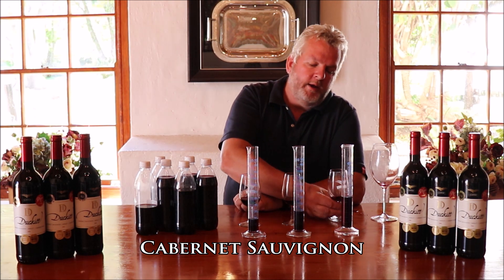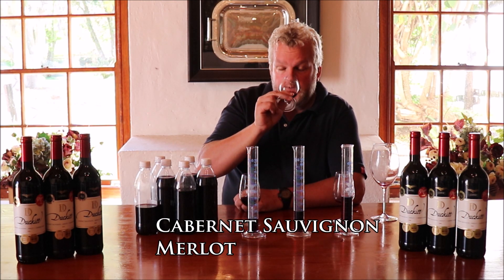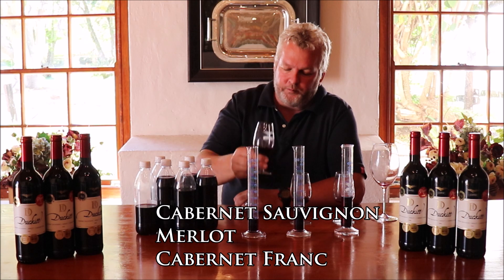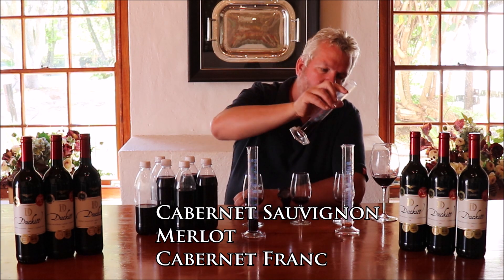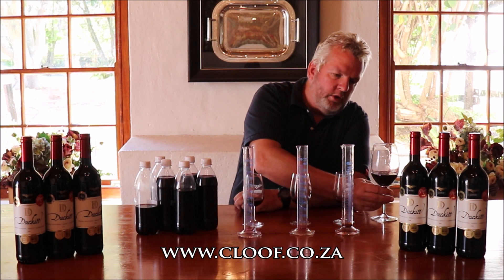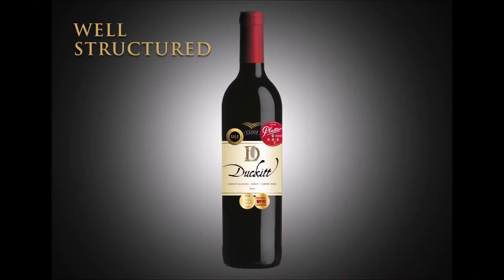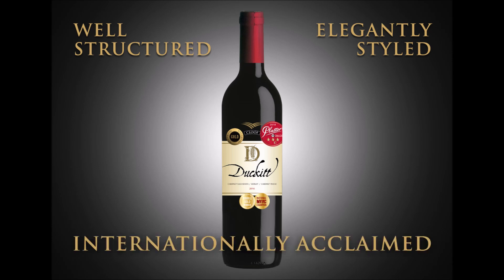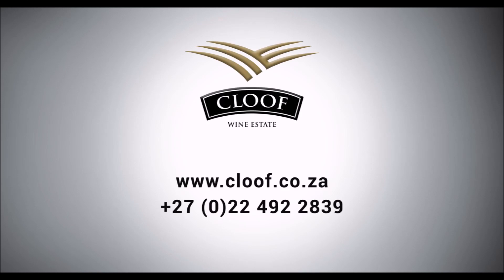CLOOF presents: Duckitt Bordeaux Blend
Welcome to the second episode in a series of videos from Cloof Wine Estate where we look at each of the products within our core range.

Today we take a look at one of our top sellers, the internationally acclaimed, Duckitt Bordeaux Blend.